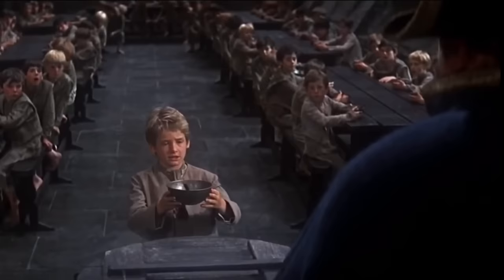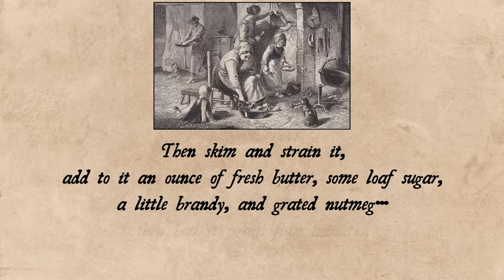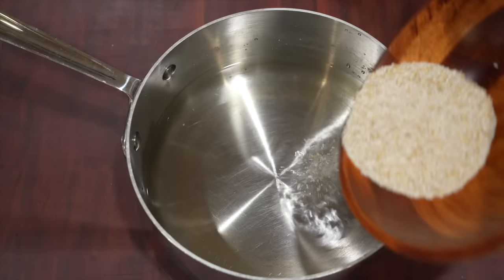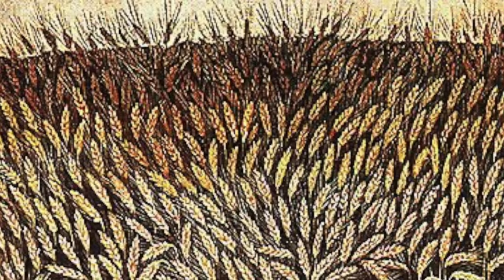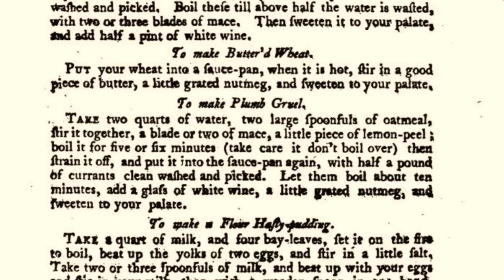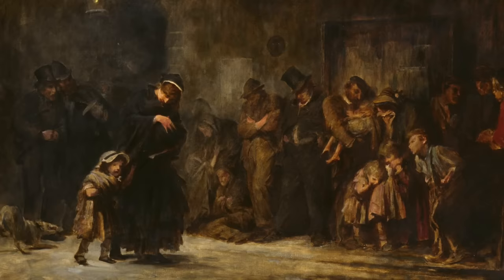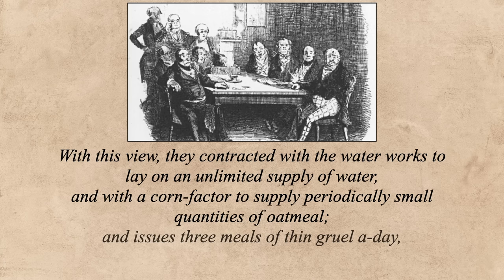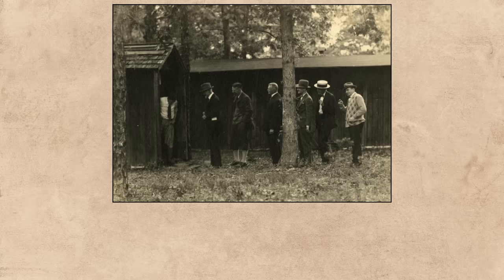What is Gruel?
Send mail to:
Tasting History
22647 Ventura Blvd, Suite 323

Scottish Oatmeal

The Art of Cookery Made Easy and Refined by John Mollard

PHOTO CREDITS